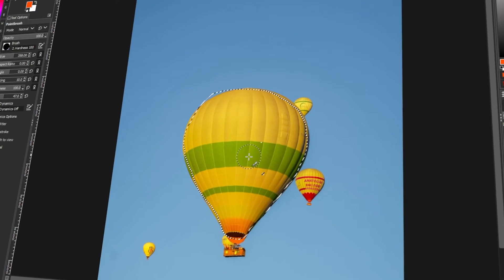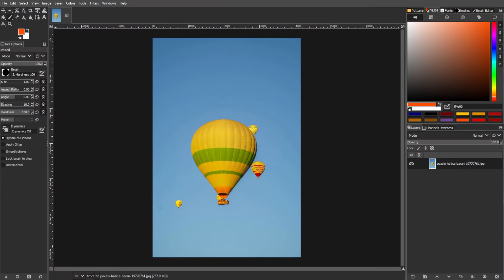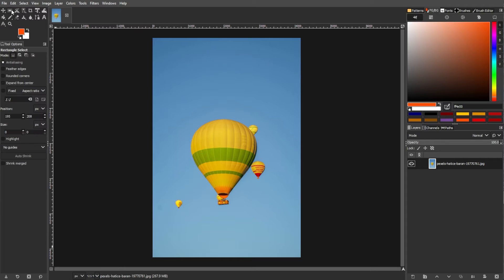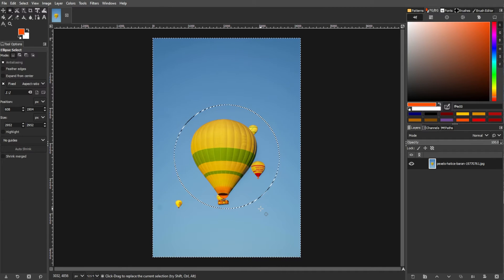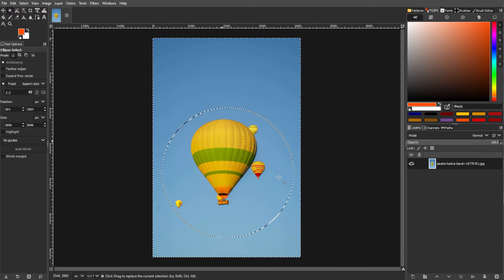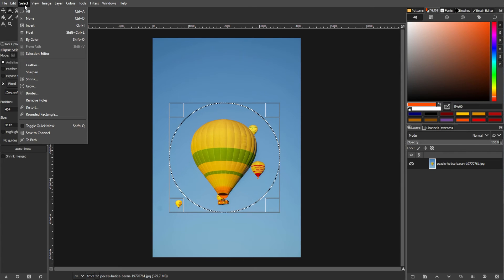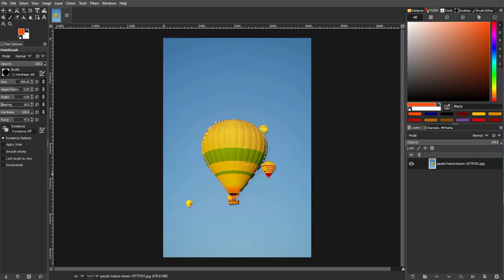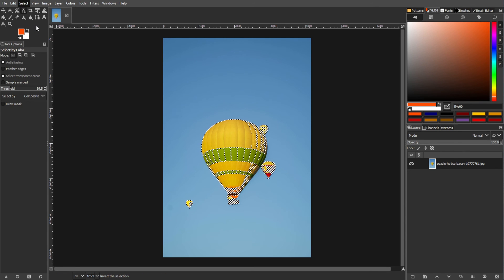GIMP - How to INVERT a SELECTION (6 Easy Ways!)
Need to Invert a selection in Gimp? In this tutorial, you'll learn 6 different methods for inverting a selection easily!